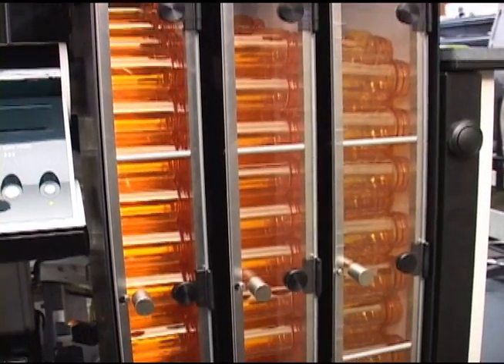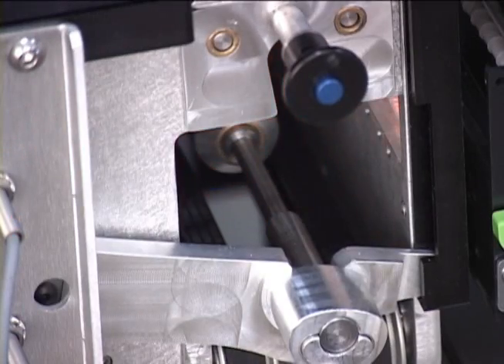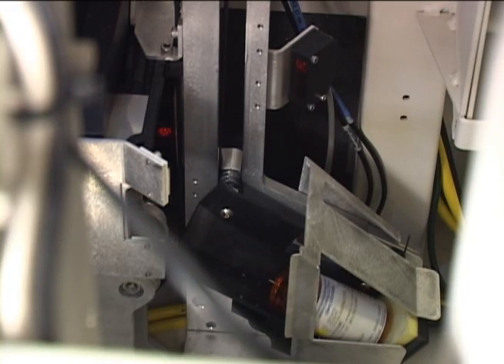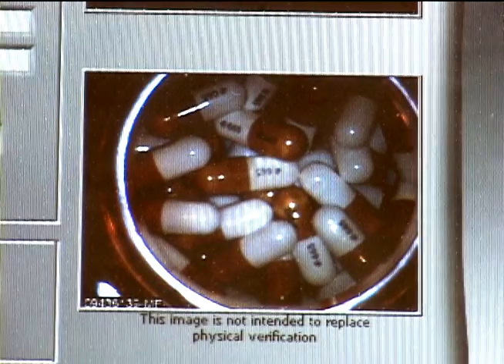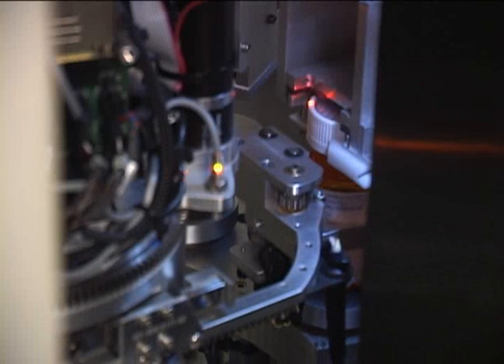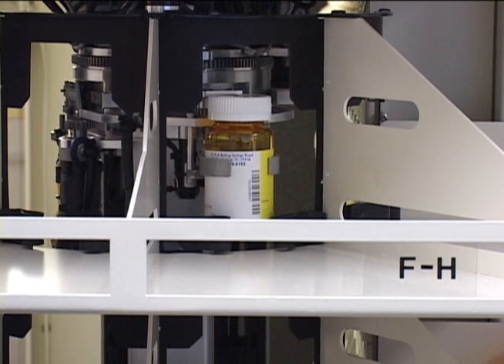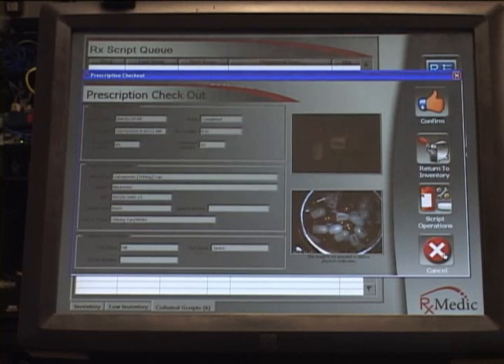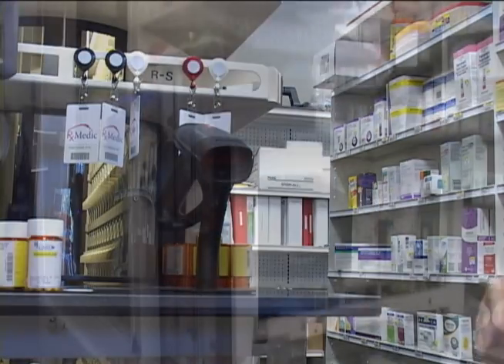RxMedic ADS Prescription Filling Process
RxMedic ADS Filling Process.

RxMedic is a supplier of automated dispensing systems for pharmacies across the nation. Our medication dispensing robots improves efficiency and cuts costs through our revolutionary prescription refill automation process.